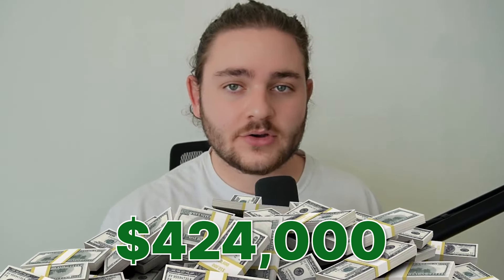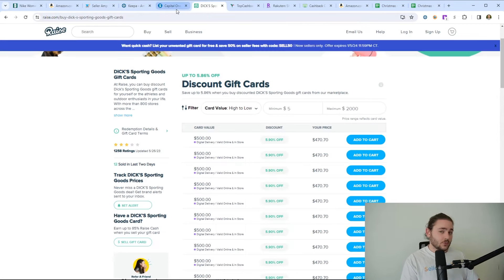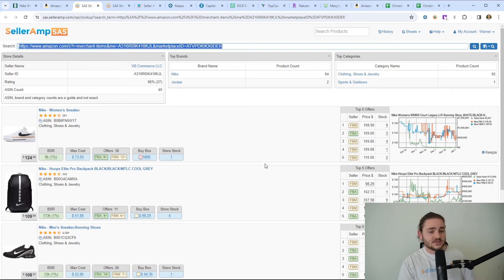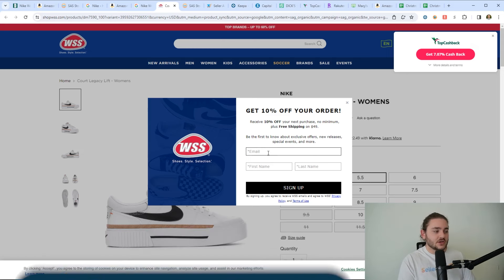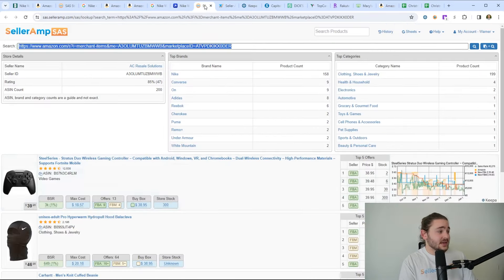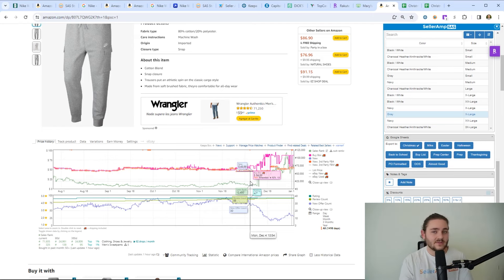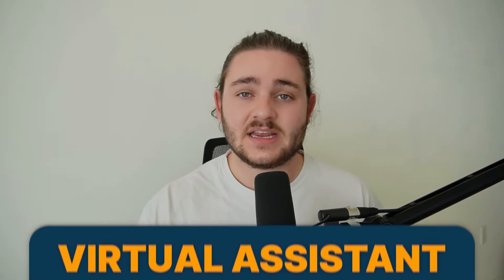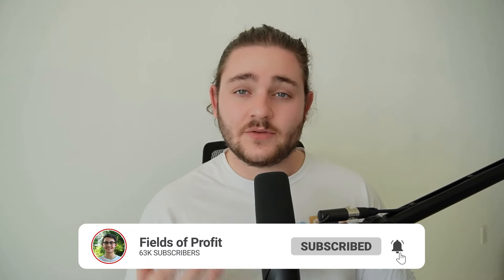I sold $424,000 on Amazon in 30 days. (Exactly how I did it)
What is the best way to start selling on Amazon? In this video, I give you a step-by-step guide to online arbitrage on Amazon. This biz allowed me to become financially free in my early 20s and if you follow the game plan I laid out, it can help you do the same!

FREE Amazon Seller Discord of 50k+, 3 hours of starter guides, 6 downloadable guides: